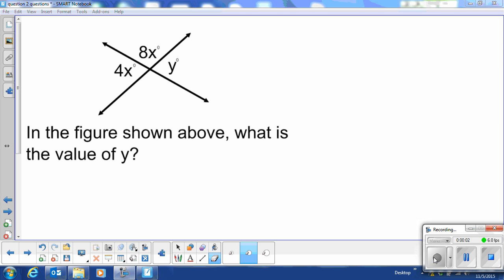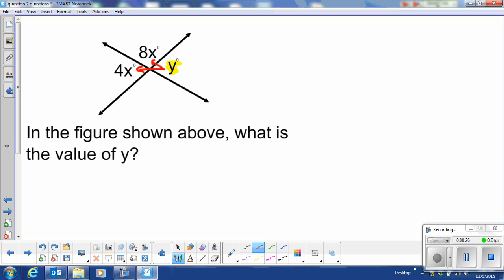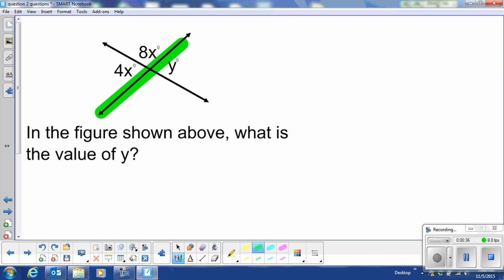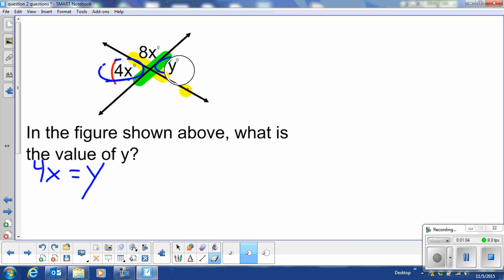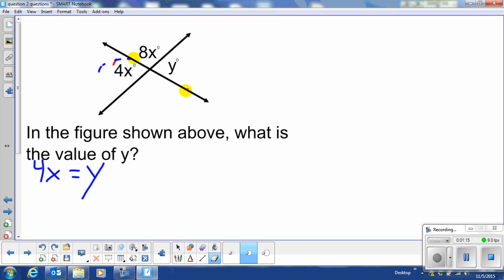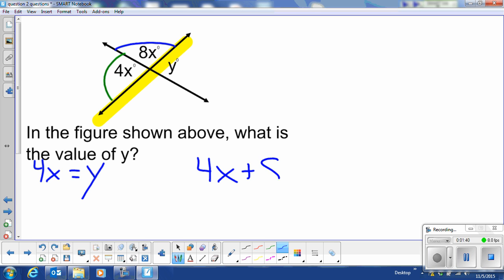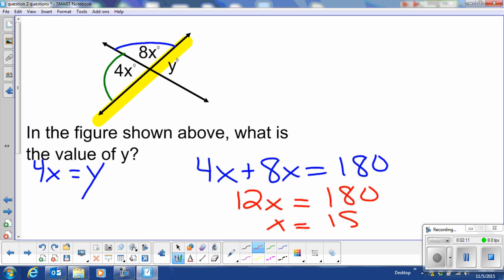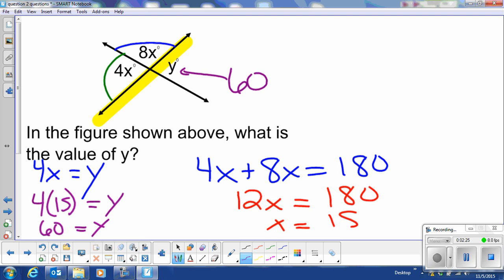SAT Question #2 sample problem